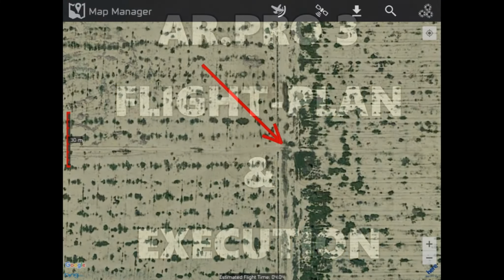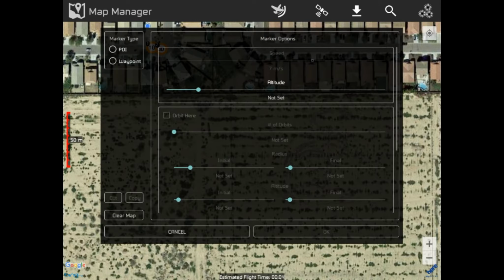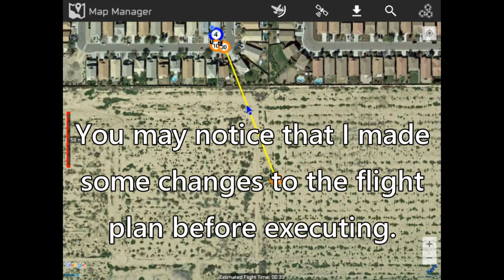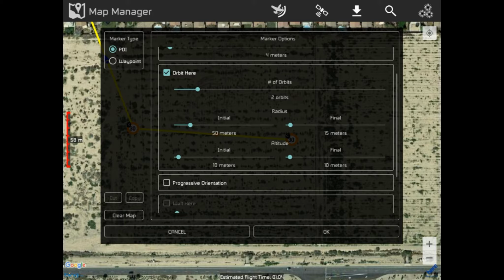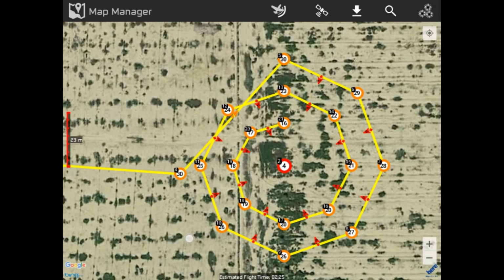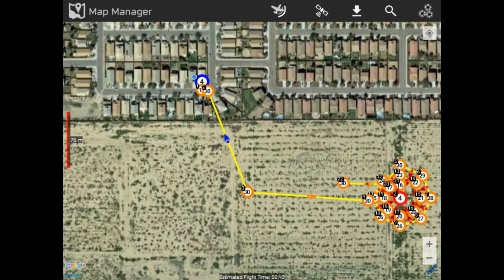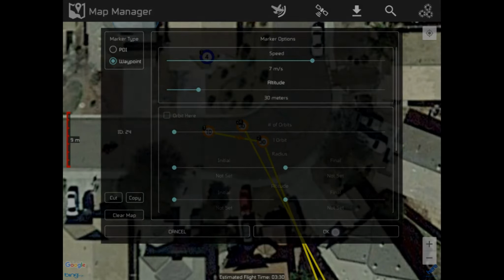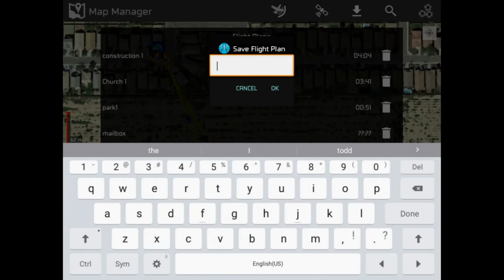AR.PRO 3 FLIGHT PLAN & EXECUTION (Just for fun)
Combining the Bebop 2 flight planning stage with the execution stage throughout the video.